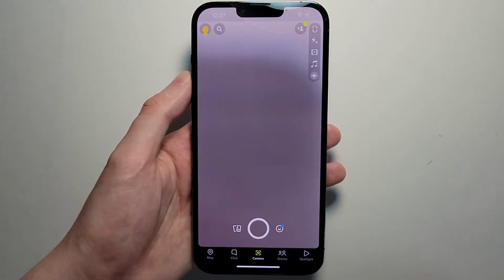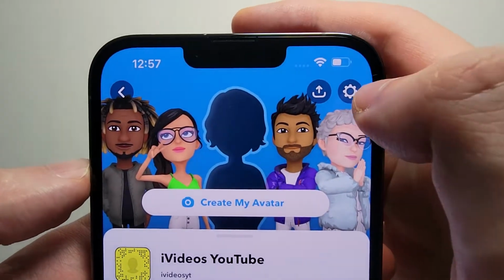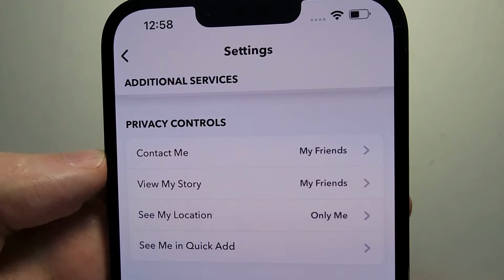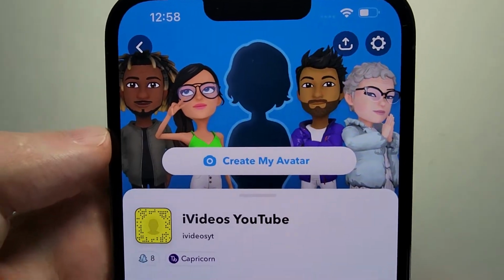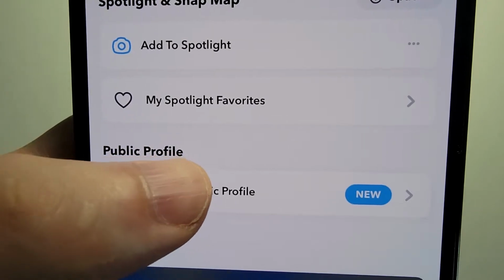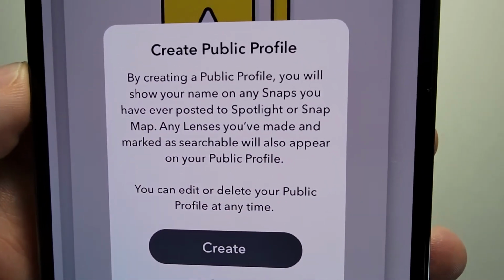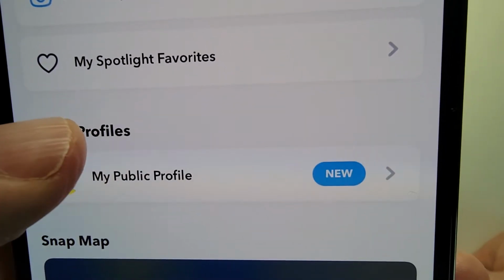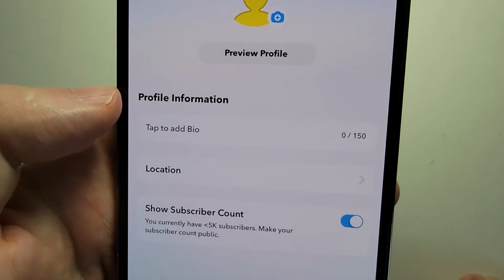Snapchat How to Make PUBLIC Profile & Add Subscribe Button!